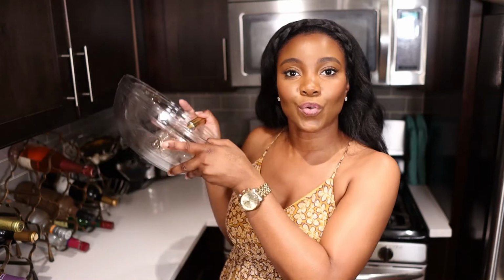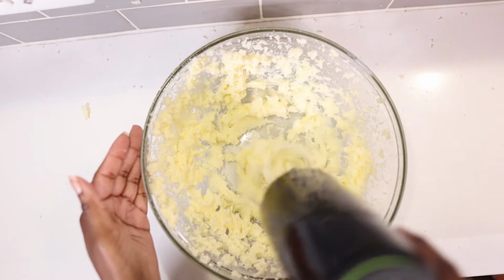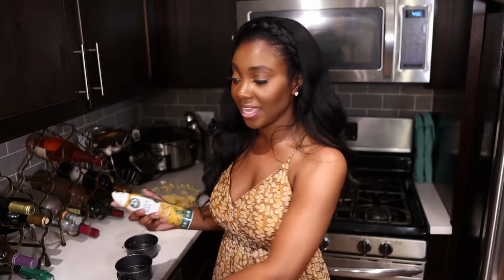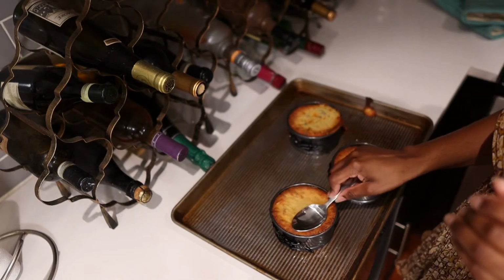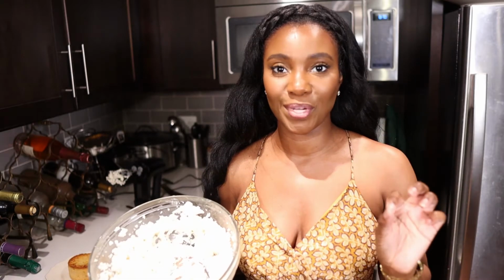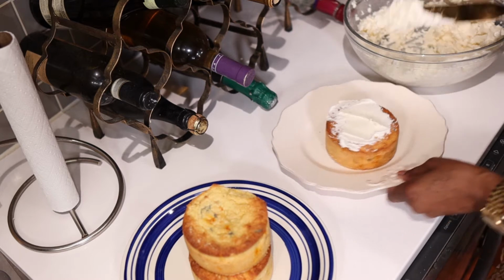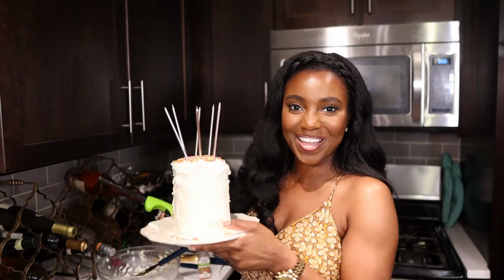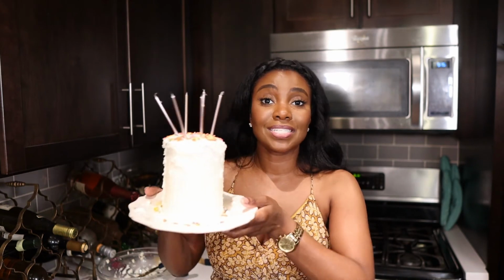Must Try Easy Birthday Cake Low Carb Recipe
It's my birthday, so I'm whipping up an easy birthday cake (low carb recipe) to celebrate! I love birthday/ funfetti cake. The sprinkles add a fun twist to traditional vanilla cake. Birthday cake is super easy and I decided to pair it with vanilla frosting instead of my go-to frosting, cream cheese frosting. This is the perfect low carb/keto friendly frosting to pair with this birthday cake. The frosting is smooth and creamy and easily spreads over this low carb birthday cake.
I may not have been on somebody's island...thanks to you know who. But, I'm grateful for another year and I'm celebrating my birthday with you. Shout out to all my fellow Aries!

For the full ingredients list and step by step instructions, here's the link to my

0:00 Start
01:20 Preheating Instructions
01:31 Cake Batter Instructions
3:43 Adding Cake Batter to 4 inch Pans
4:50 Cakes Finished Baking
5:23 Sneak Peek of Cakes
6:10 Frosting Instructions
6:55 Frosting on Cakes
9:20 Taste Test

If you recreate this recipe, tag me on Instagram and Facebook (see links below). I'd love to see what you come with.

I'm an unapologetic foodie, who's sharing carb-conscious meals and  experience adopting a carb-conscious lifestyle. Get ready to add new recipes to your cooking repertoire! New videos are posted every week. Happy Savoring!